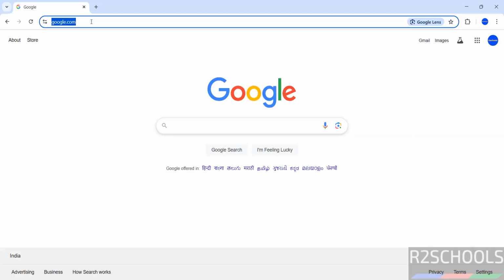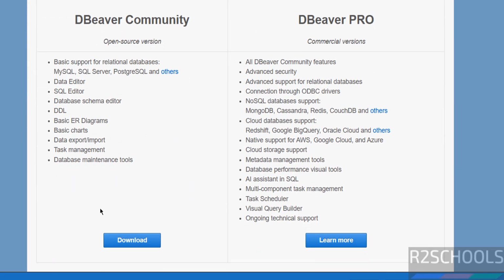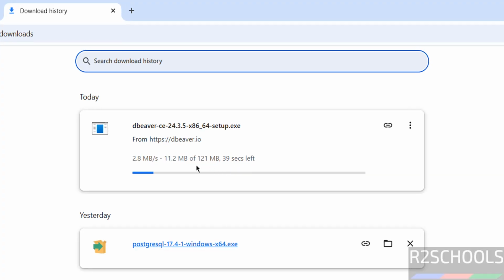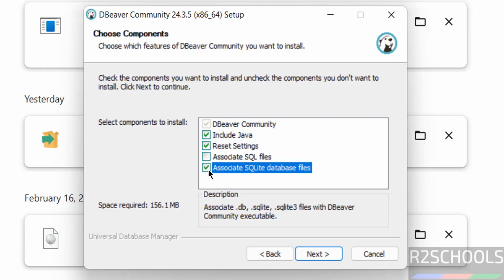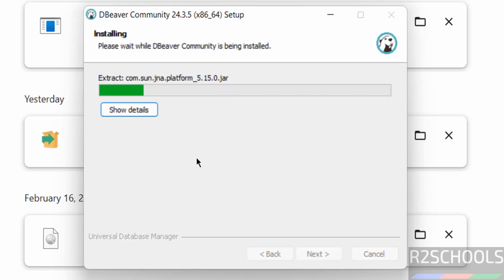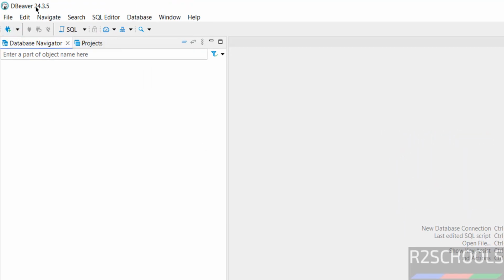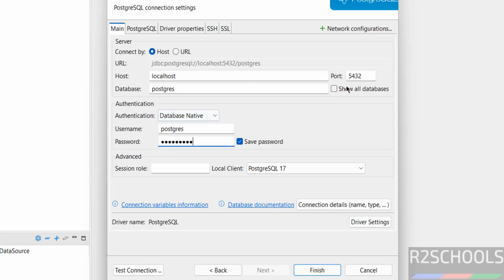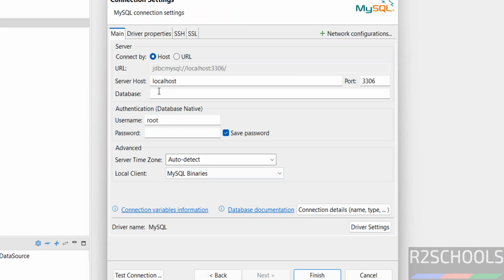Install DBeaver 24.3.5 on Windows 11/10 & Connect PostgreSQL & MySQL Like a PRO! | 2025 Updated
Looking for an easy way to manage your PostgreSQL and MySQL databases on Windows 11/10? In this step-by-step tutorial, I’ll show you how to install DBeaver 24.3 and configure it to connect to PostgreSQL & MySQL databases.

🔹 What You'll Learn in This Video:
✅ How to download & install DBeaver 24.3 on Windows 11/10
✅ How to set up connections for PostgreSQL and MySQL
✅ How to install database drivers in DBeaver
✅ Basic DBeaver interface overview and SQL execution